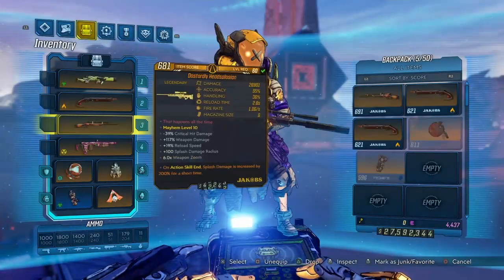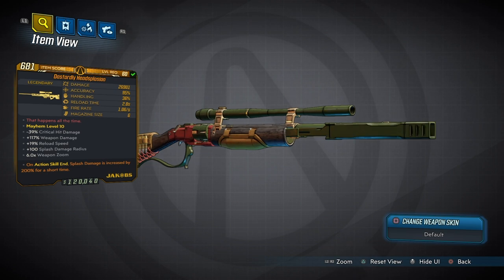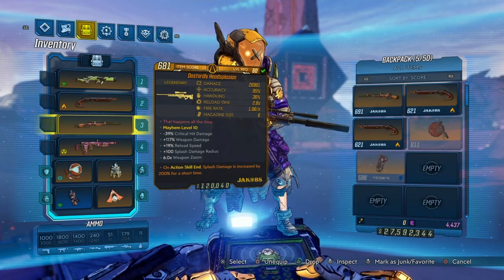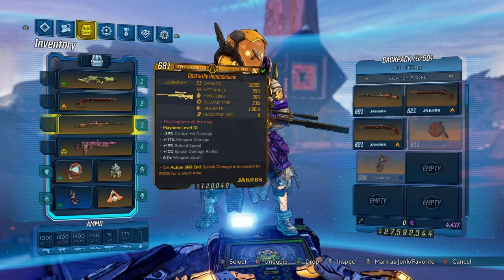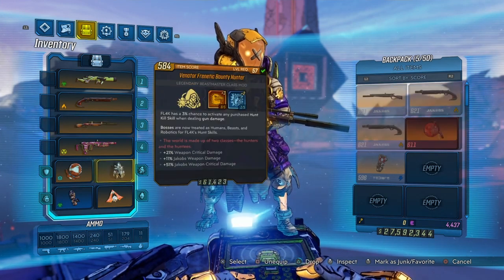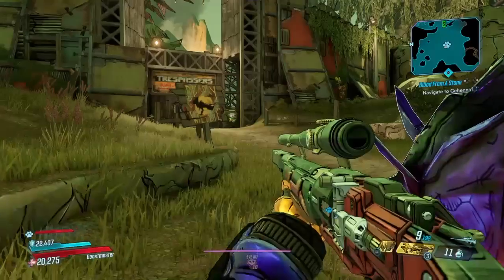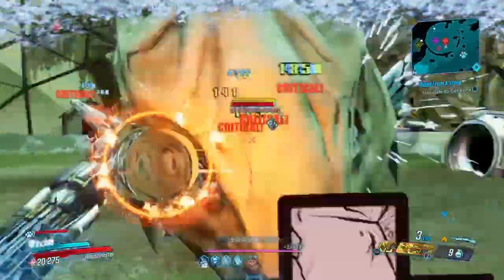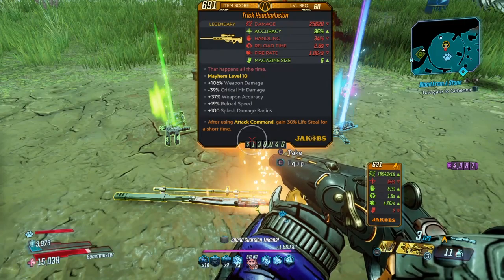Fl4K Got A Sniper That Explodes Heads! | Borderlands 3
Fl4k has his favourite pistol back! find out by checking out some gameplay!if you guys are enjoyed the video please smash that LIKE button for your boy and subscribe to the channel for more content

Terminator Fl4k build : Fl4k Breaks The Game and Destroys Everything - Borderlands 3 Terminator FL4K Build Level 60